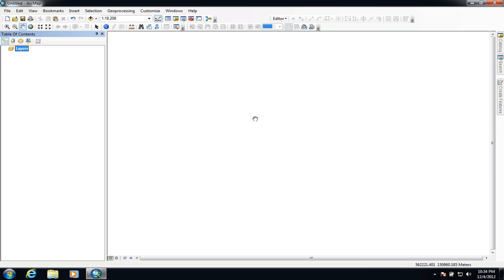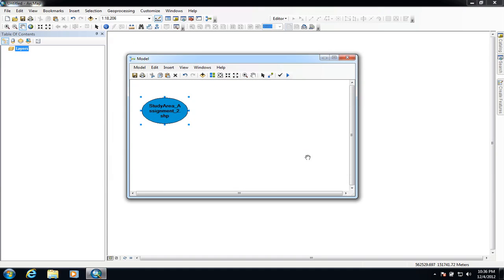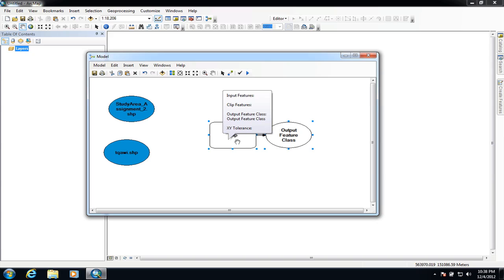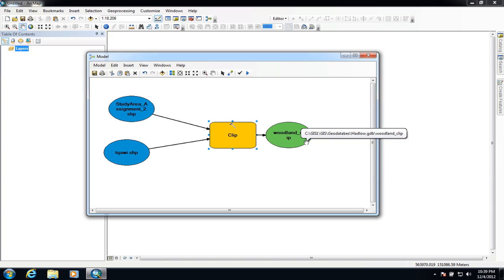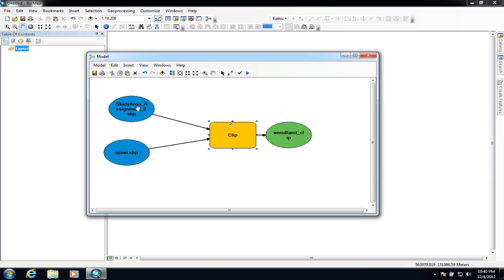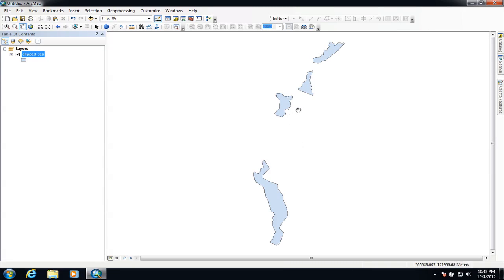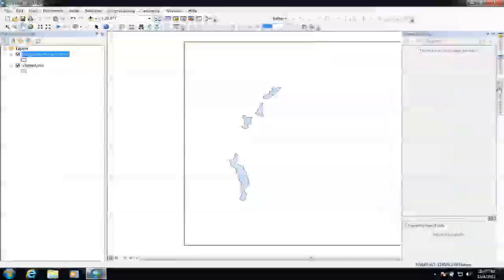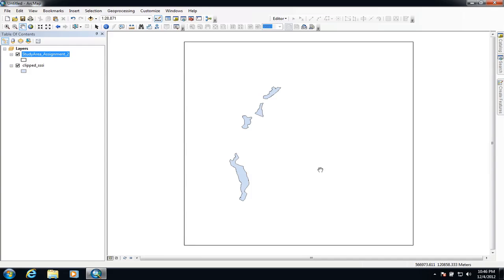Creating a simple Model in ArcMap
A video of how to create a simple model using the model builder in Arcmap 10.1